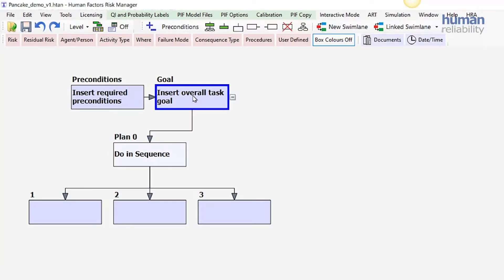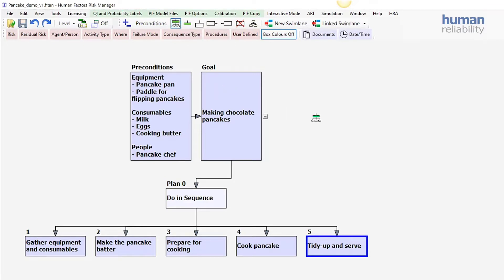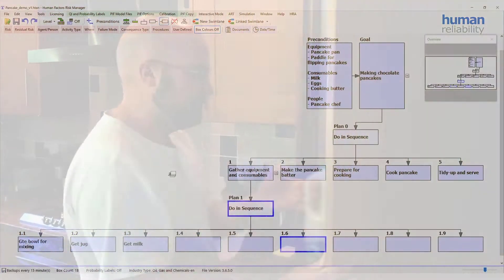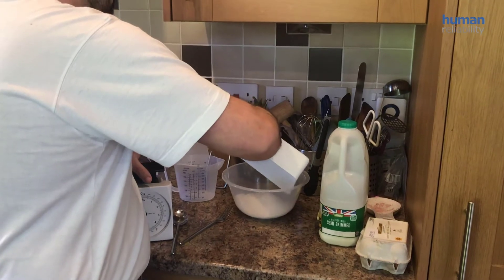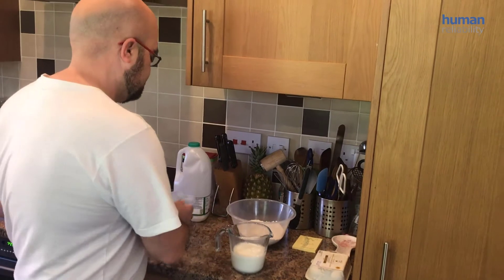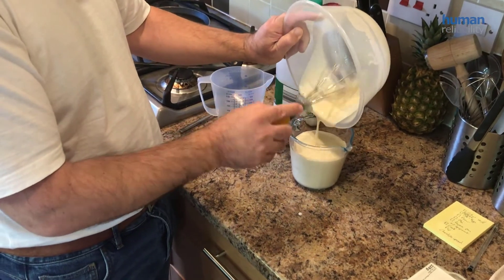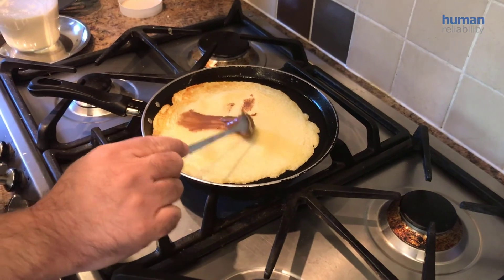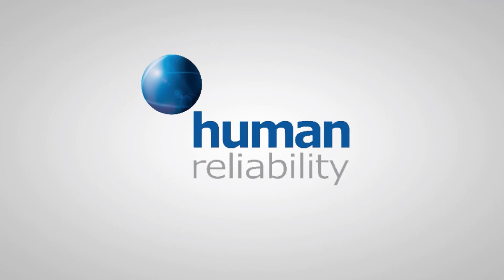Chocolate Pancakes: From Hierarchical Task Analysis to Optimising Human Performance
In this video we use the making of chocolate pancakes to show how we build a Hierarchical Task Analysis, i.e., we have a high-level goal that we break down into different sub-goals, and further goals and steps. You’ll notice how the HTA engine in the SHERPA Software makes this very easy to do. To Optimise Human performance. As part of developing the HTA we will describe the task in quite a lot of detail. This gives us a good understanding and description of the task. We might talk to different experts who make pancakes and come to some consensus as to what best practice looks like and include hints and tips. One of the tips I like is pouring in the milk and eggs slowly while whisking to avoid lumps and starting to spread the chocolate while the pancake is still in the pan and on heat, which helps it melt and spread well. In industry practice these sorts of things can help with SOP/procedure development and organisational learning, as the best ways for approaching a task are articulated and captured. to read more - visit our latest blog